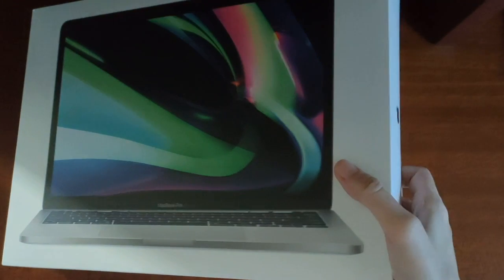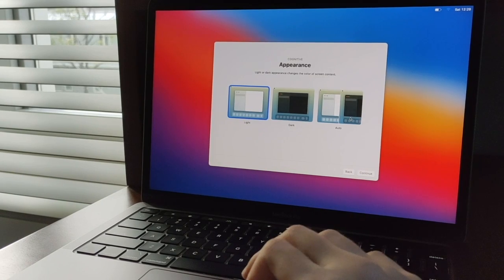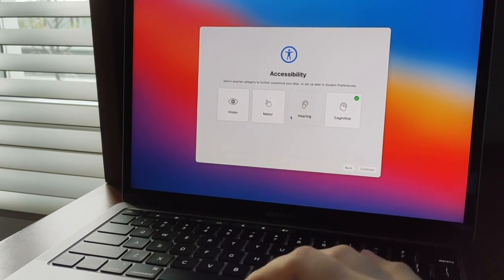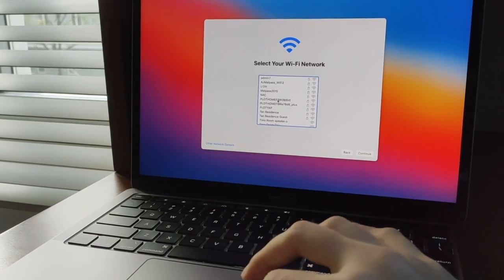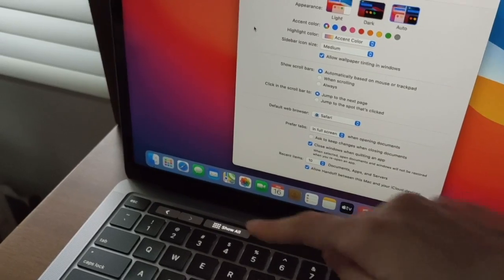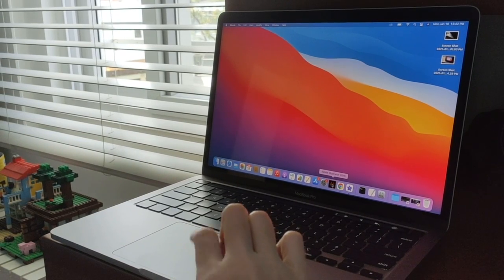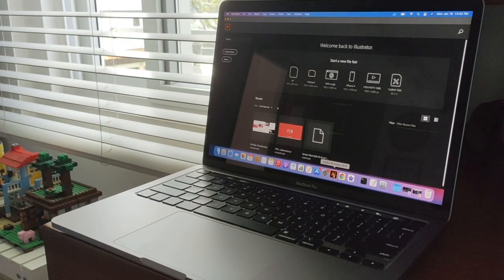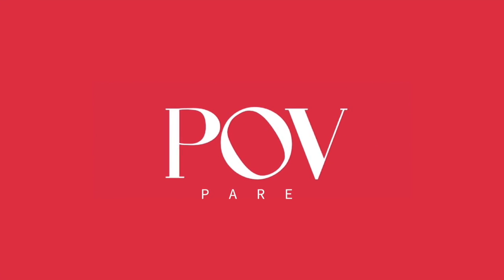MacBook Pro M1 2021 | POV Gadgets by C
Unboxing and first feel of the MacBook Pro M1.